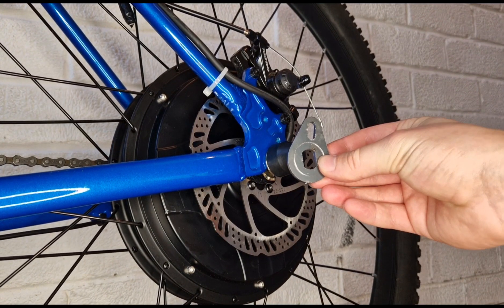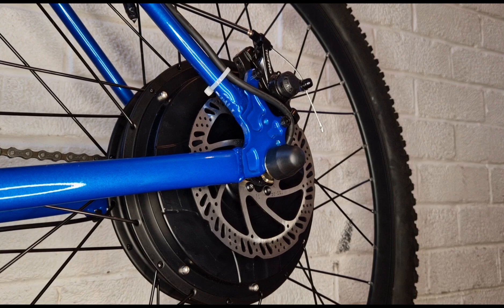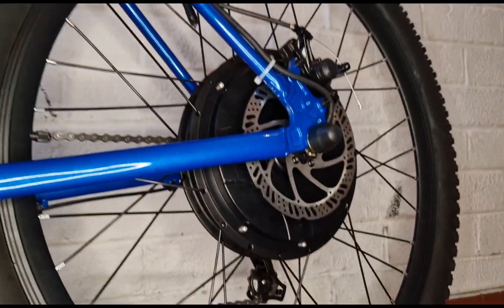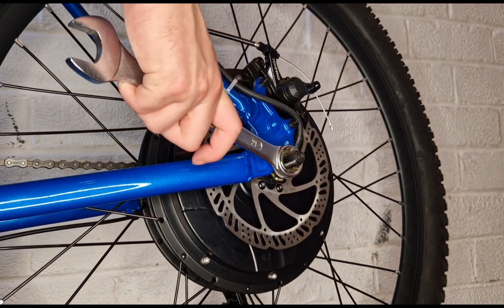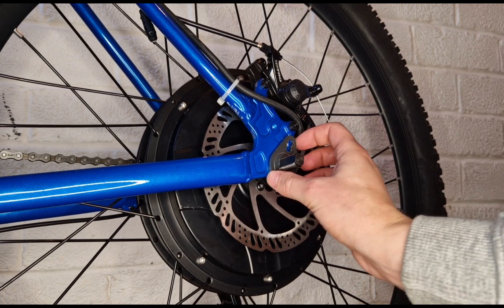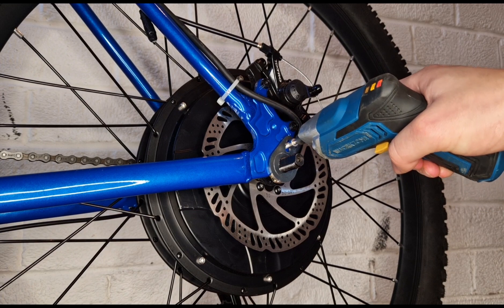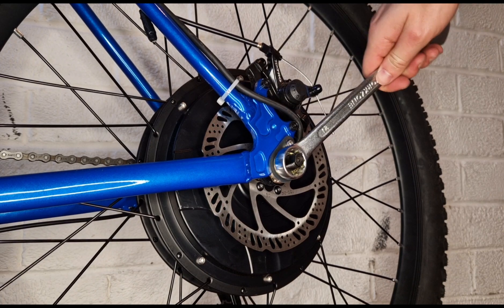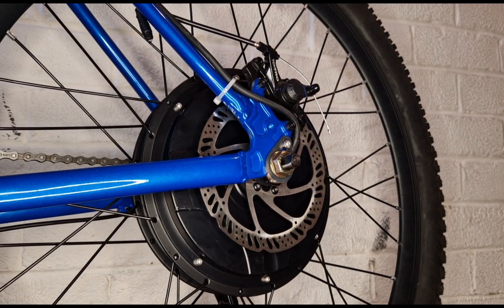Installing an Easy Fit Torque Arm on to an Electric Bike Conversion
Installing an easy fit torque arm to a converted electric bike. (1500W rear hub motor).

This only takes a few minutes and helps secure your motor wheel to the frame. Your bike will need to have the standard pannier rack screw holes for this style of torque arm and one can be fitted on either side of the wheel for extra security if you are using a higher powered motor.